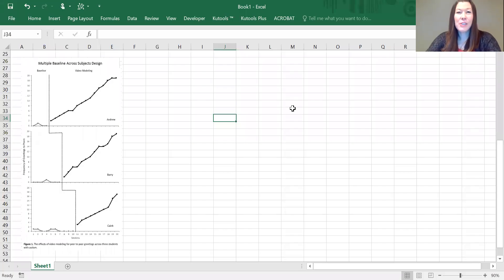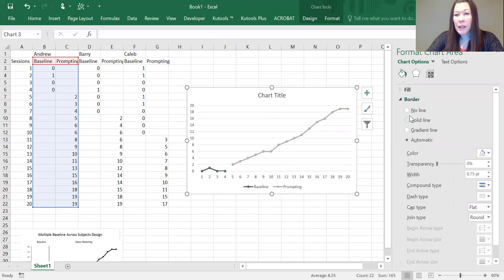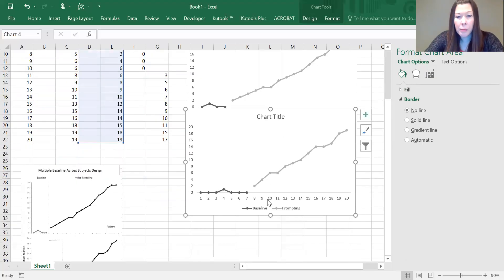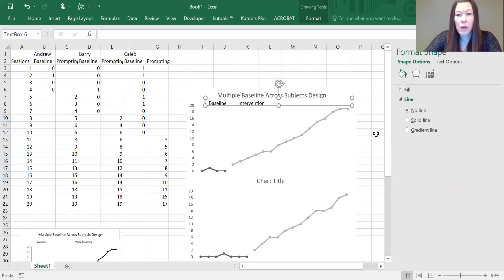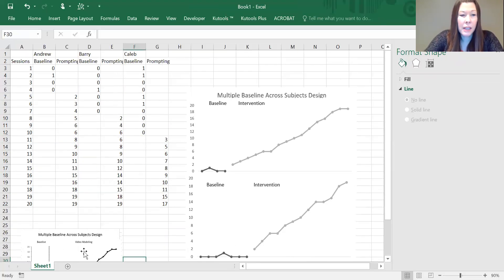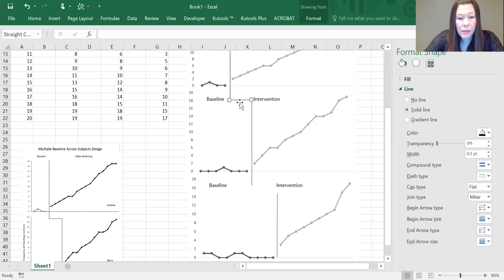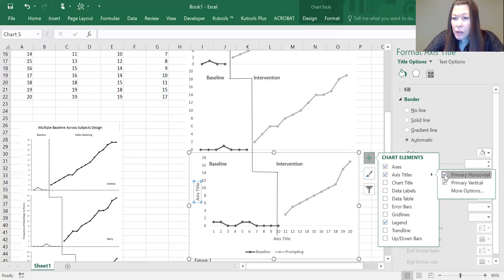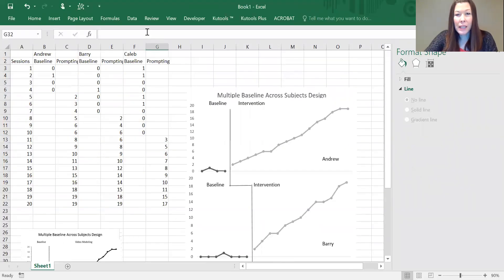How to make an ABA Multiple Baseline Graph in Excel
This video reviews how to create a Multiple Baseline graph in microsoft excel using ABA conventions